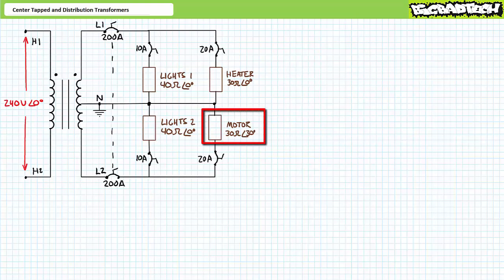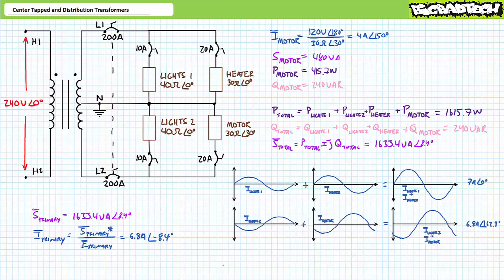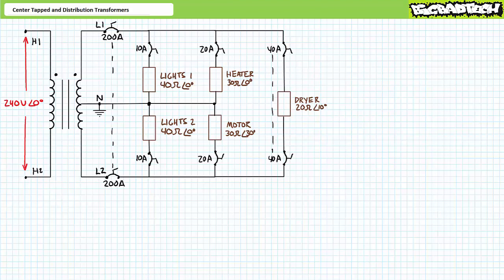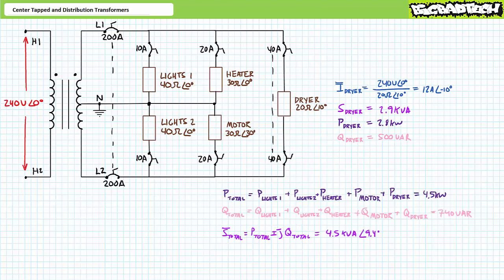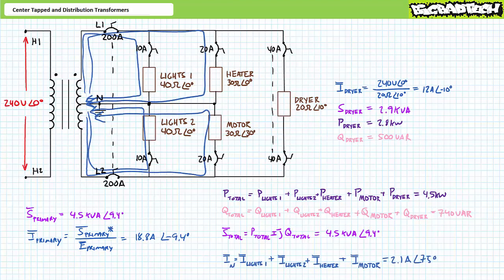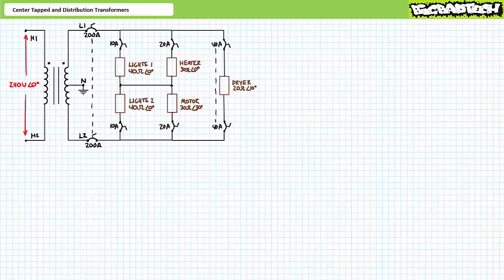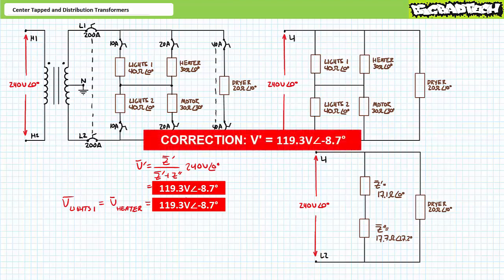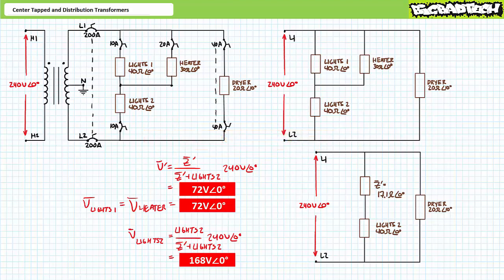Center Tapped and Distribution Transformers (Part 2 of 2)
In this lesson we'll take a look at center tapped transformers and split phase or single phase three wire systems. We'll examine split phase systems in the balanced and unbalanced condition and discussed the role of the neutral wire in split phase systems. (Part 2 of 2)